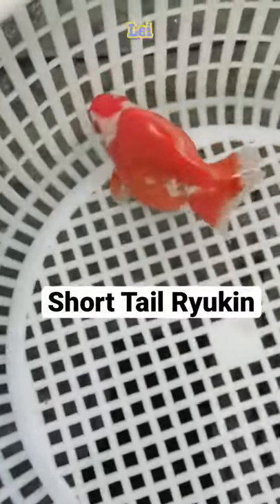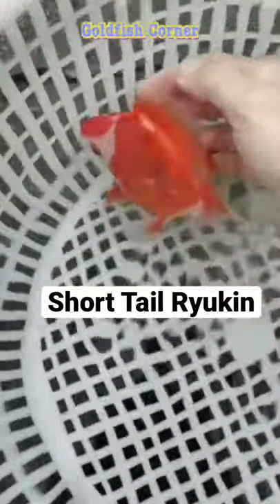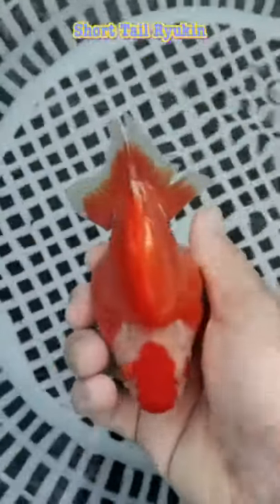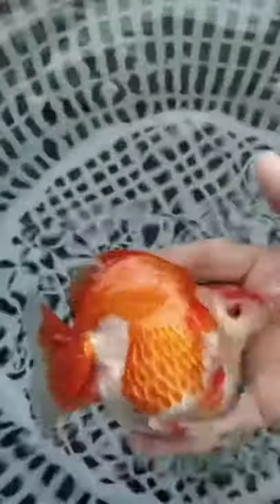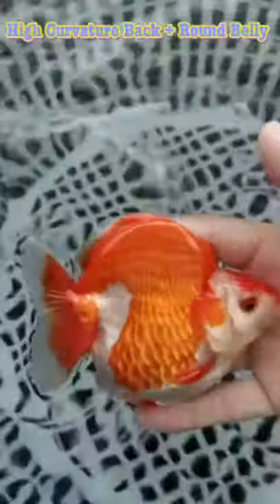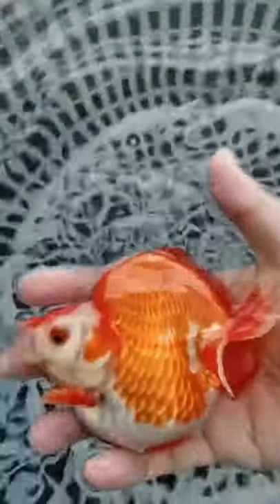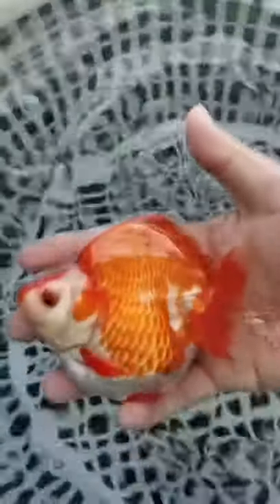Short Tail Ryukin |短尾琉金金鱼